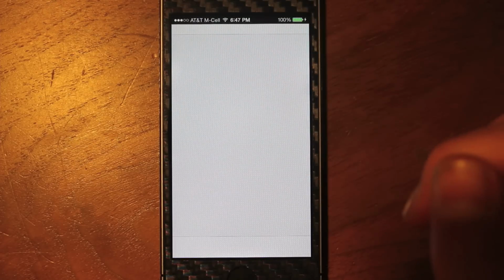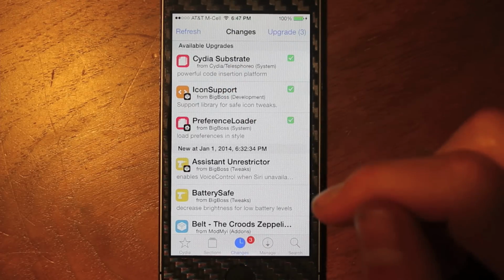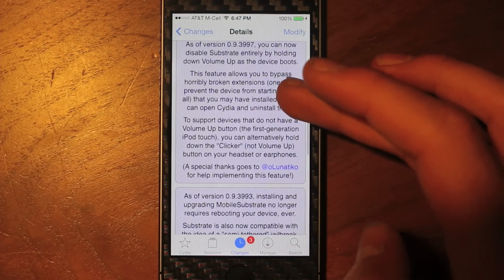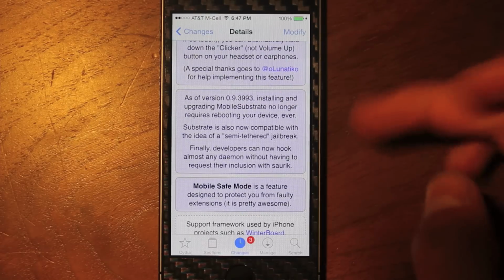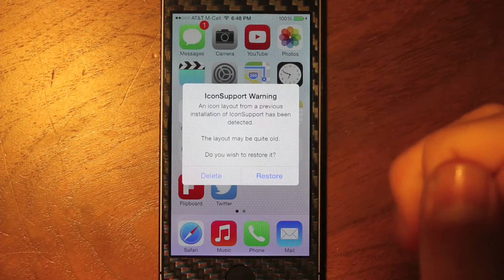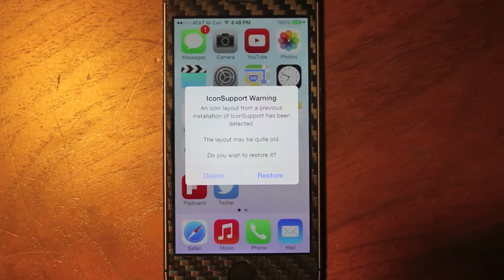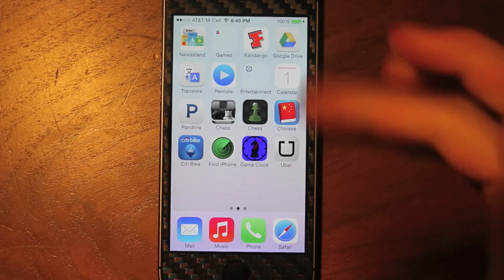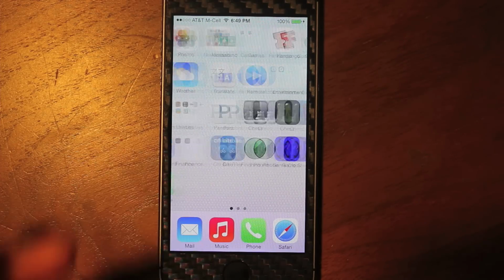Cydia Updated to iOS 7: Fixes Tweaks, Themes, and More! (HD)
Cydia has been updated to iOS 7! Saurik updated cydia to ios 7 which fixed numerous things such as tweaks and themes. The 3 packages you need to upgrade is Cydia Substrate, IconSupport, and PreferenceLoader. After updating, you should be able to install any ios 7 tweak and themes and it will work!